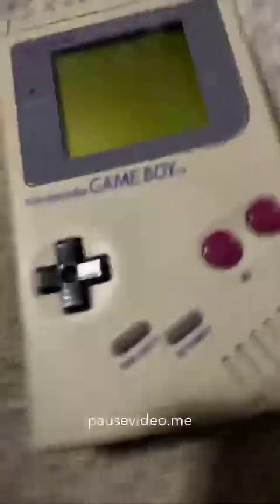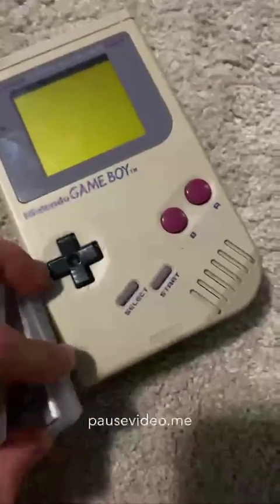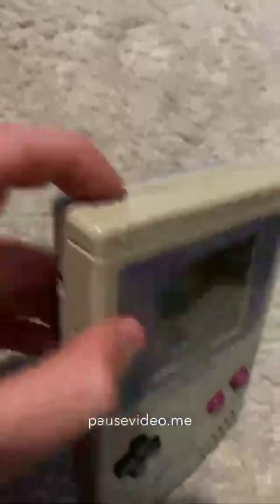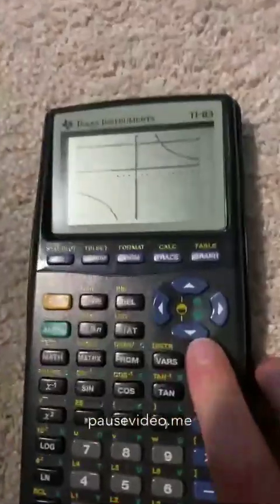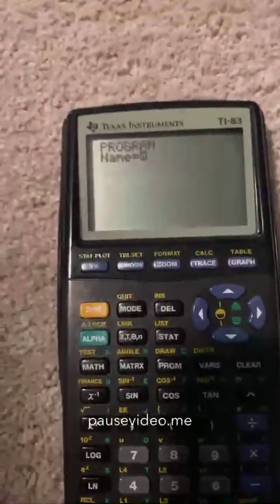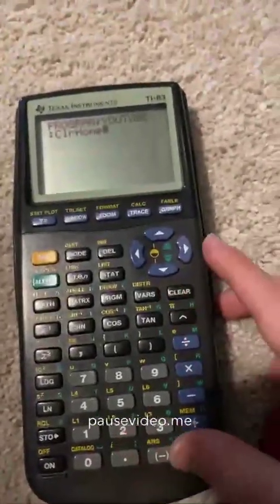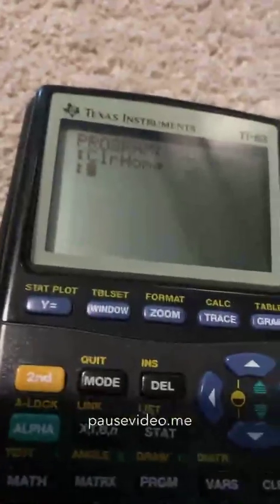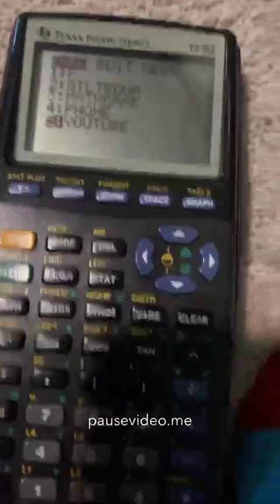2 old devices